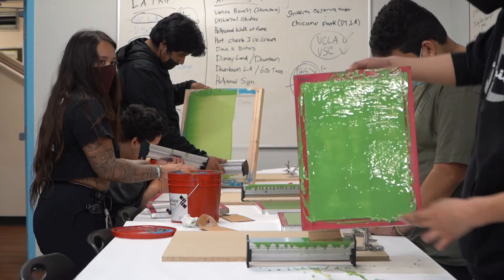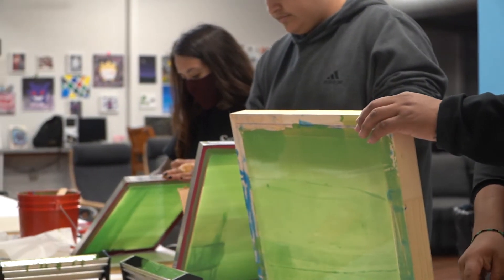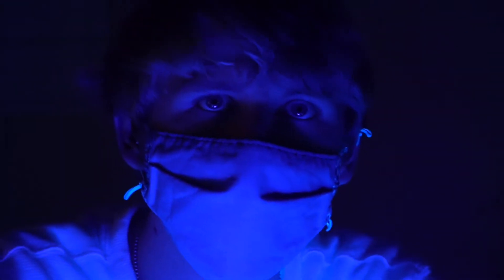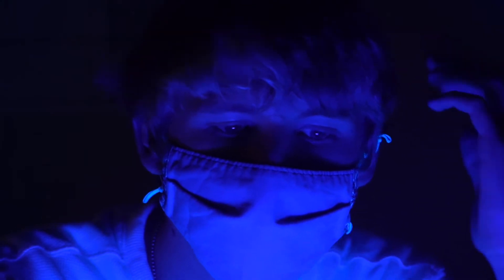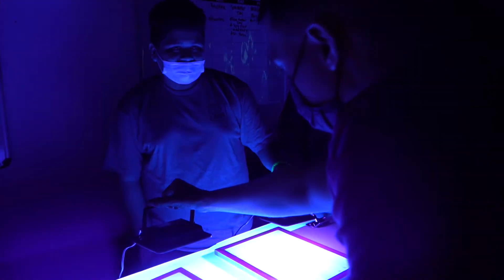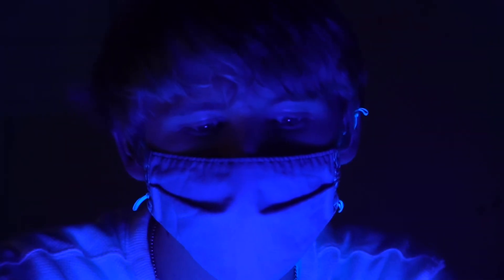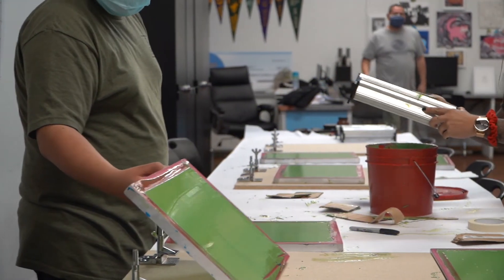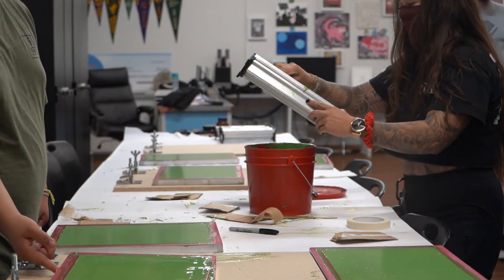2022 Program Spolight Screen printing